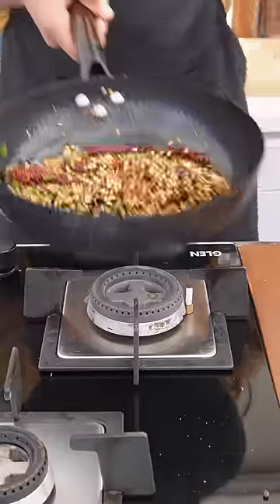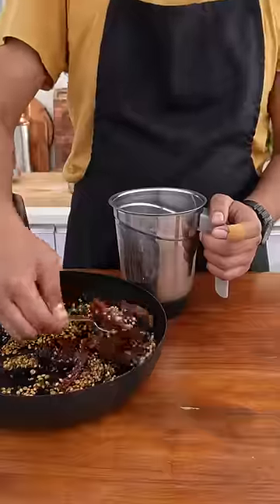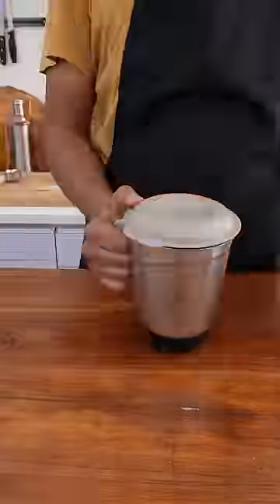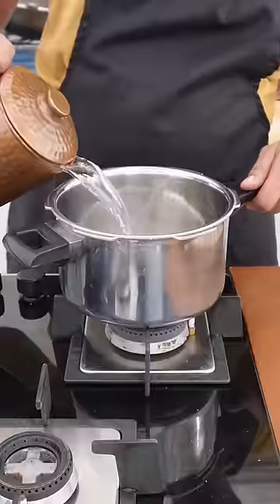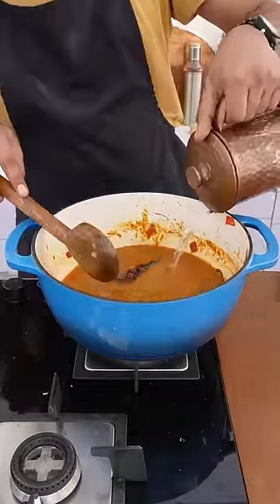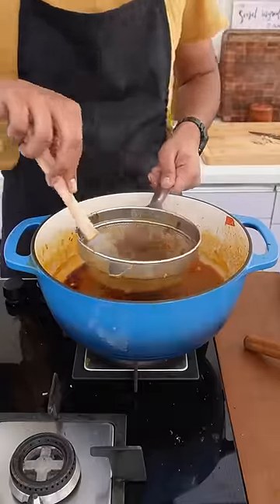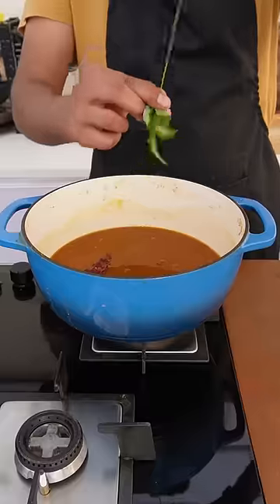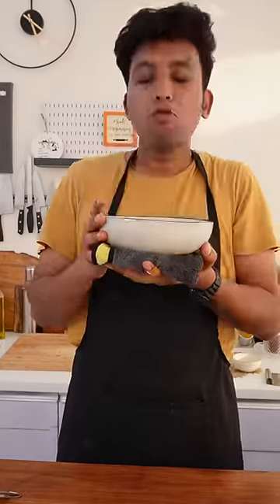Rasam Recipe ❤️ | South Indian Food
RASAM RECIPE ❤️

Ingredients:
⁃ Ghee: 1 tbsp
⁃ Toor Dal: 1 tbsp + 1/4 cup
⁃ White Urad Dal: 1/2 tbsp
⁃ Chana Dal: 1 tbsp
⁃ Black Peppercorns: 2 tbsp
⁃ Cumin: 3 tbsp
⁃ Coriander Seeds: 5 tbsp
⁃ Byadgi Kashmiri Chilli: 10pc + 2pc
⁃ Methi: 1/2 tsp
⁃ Hing: 1/2 tsp + 1/4 tsp
⁃ Curry Leaves 12 leaves
⁃ Salt
⁃ Turmeric Powder: 1/4 tsp + 1/4 tsp
⁃ Oil: 2 tbsp
⁃ Mustard Seeds: 1/2 tsp
⁃ Garlic: 1 tbsp
⁃ Green Chilli: 2pc
⁃ Tomato: 2 medium
⁃ Imli Water: 2 tbsp
⁃ Gud: 2 tsp

Recipe:
1. Masala: Take a pan, add ghee, toor dal, white urad dal, chana dal and saute. Add black peppercorns, cumin, coriander seeds, byadgi kashmiri chilli, methi, hing, curry leaves and salt. Roast them. Let it cool down, transfer to a blender and blend it to form a masala.

2. Wash and soak toor dal overnight. Then boil it in water with some turmeric powder and hing for 3-4 whistles. Mash it.

3. Take a kadai, add oil, mustard seeds, curry leaves, kashmiri chilli and garlic. Saute.

4. Add hing, green chilli and tomatoes along with some salt and water. Add turmeric powder, rasam masala, imli water and gud. Mix together and cook.

5. Add the boiled dal along with some water to adjust the consistency. Top with curry leaves, serve hot and enjoy!